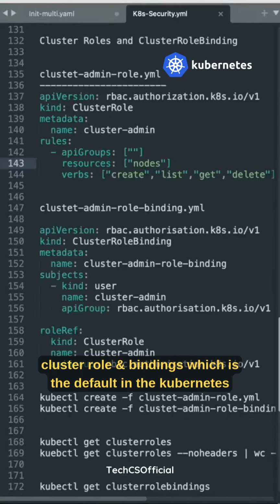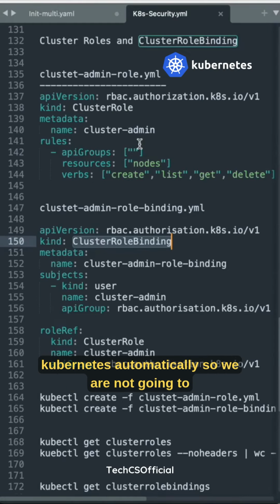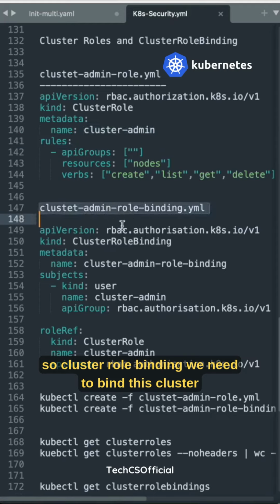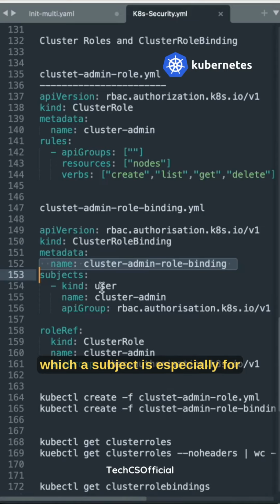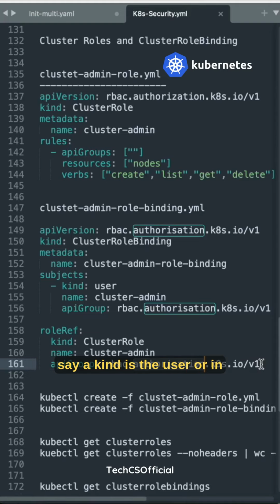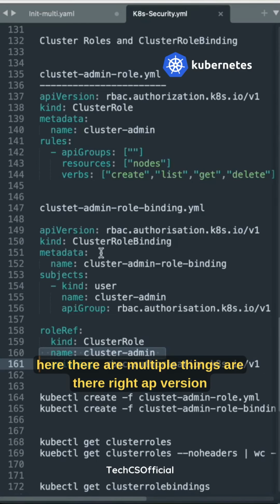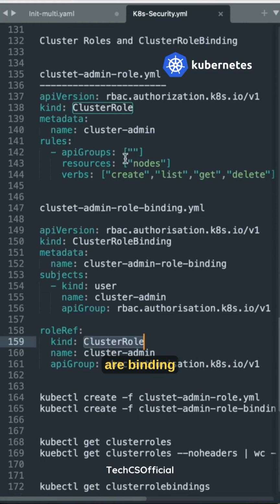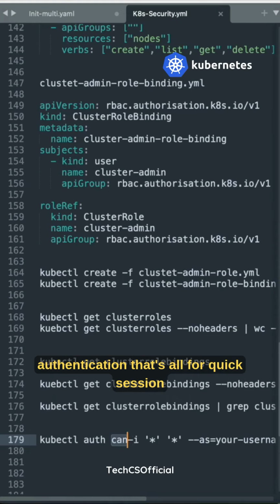Grant Full Access in Kubernetes Using RBAC!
Welcome to TechCSOfficial! In this you'll learn how to grant full access in Kubernetes using RBAC using just one yaml file. Learn how to create and ClusterRole and ClusterRoleBing to manage Kubernetes permissions the right way. kubernetes security best practices to protect your production workloads and secure your k8s clusters like a pro. Let's say if you are using Azure Kubernetes Service (AKS), Google Kubernetes Engine (GKE), or if you have self-managed clusters this will help you do the setup. Below are the commands how to run commands step by step.

In this you'll learn Kubernetes security best practices to protect your production workloads and secure your k8s clusters like a pro. Let's say if you are using Azure Kubernetes Service (AKS), Google Kubernetes Engine (GKE), or if you have self-managed clusters this will help you do the setup.

Key terms:
How to create Kubernetes ClusterRole using YAML
How to create Kubernetes ClusterRoleBindings using YAML

commands to Run step by step
For creating roles?
kubectl create -f clustet-admin-role.yml
kubectl create -f clustet-admin-role-binding.yml

To list Roles & no headers:
kubectl get clusterroles
kuebctl get clusterroles --noheaders | wc -l

To list RoleBindings | using grep:
kubectl get clusterrolebindings
kuebctl get clusterrolebindings --noheaders | wc -l
kubectl get clusterrolebindings | grep 'cluster-admin'

Check access using can-i:
kubectl auth can-i '*' '*' --as=your-username